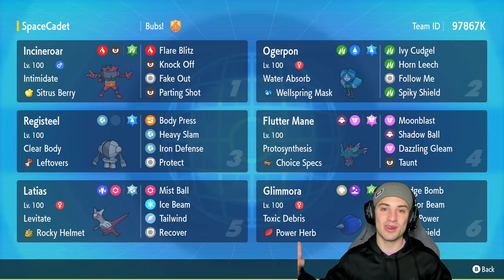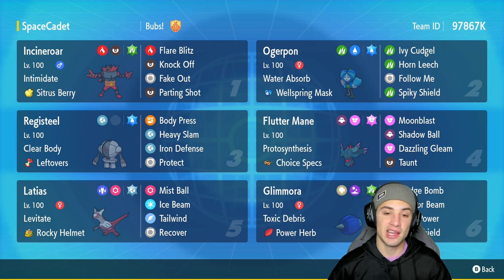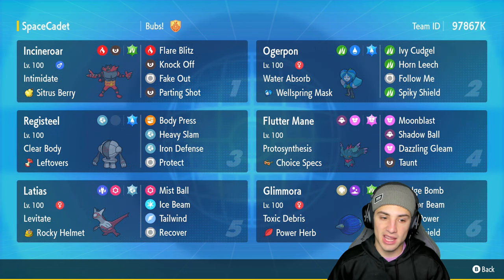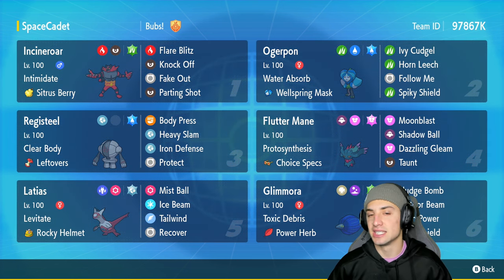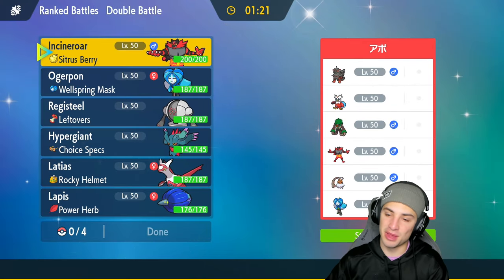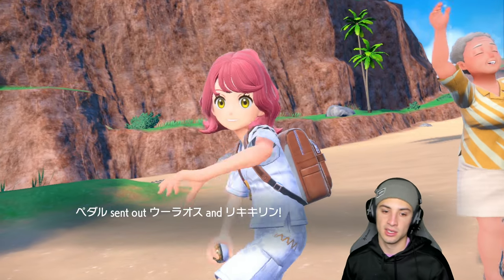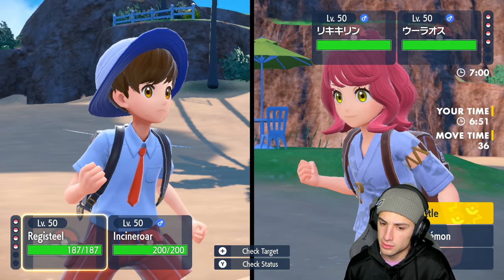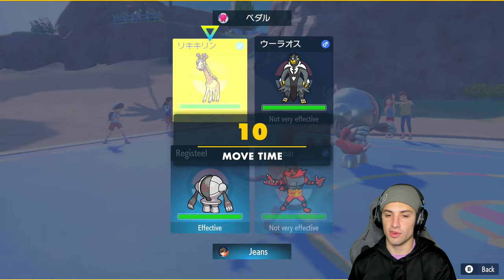IRON DEFENSE REGISTEEL Does Not Die in Ranked Regulation F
Ranked is now here for Regulation F! In this video we showcase a ranked Iron Defense Registeel team along with top tier meta-Pokémon!

▶ Rental Code: 97867K
▶ Pokepaste: None

GAME INFO
Name: Pokémon Scarlet and Violet
Developer: Game Freak
Publisher: The Pokémon Company, Nintendo
Platforms: Nintendo Switch
Release Date: November 18, 2022

Team Breakdown - 0:00
Game 1 - 2:17
Game 2 - 8:51
Game 3 - 16:54